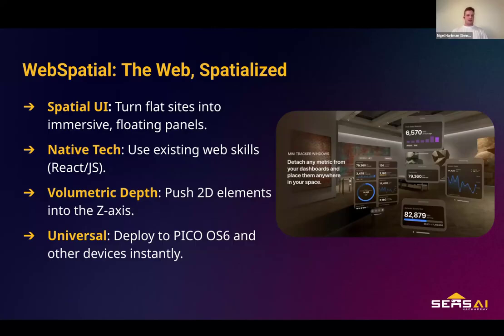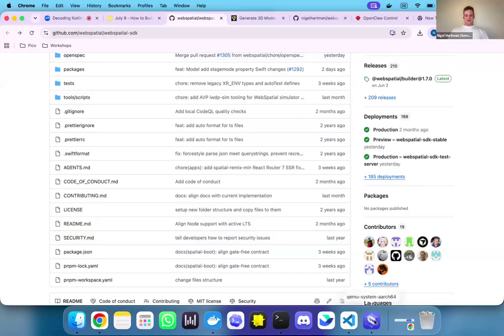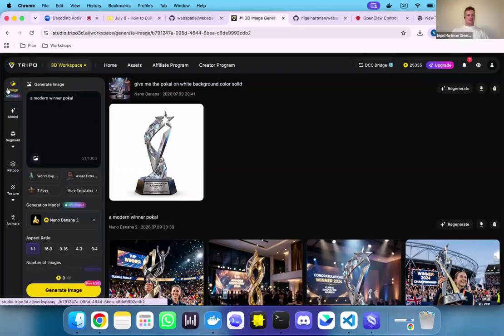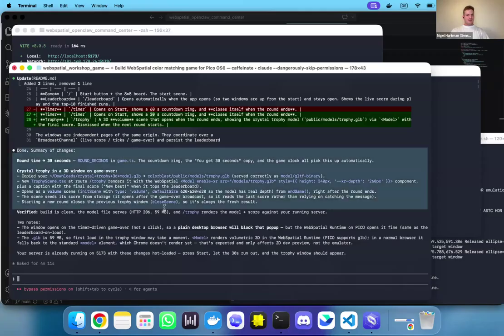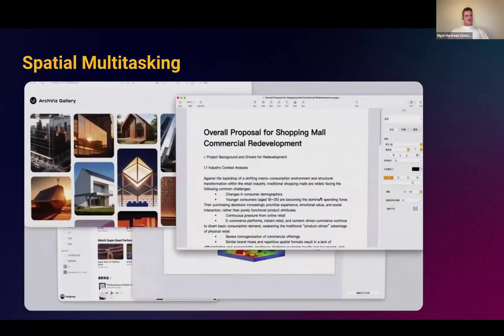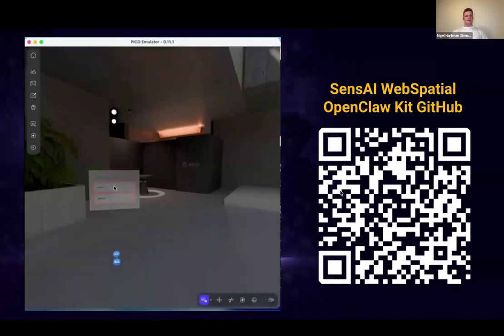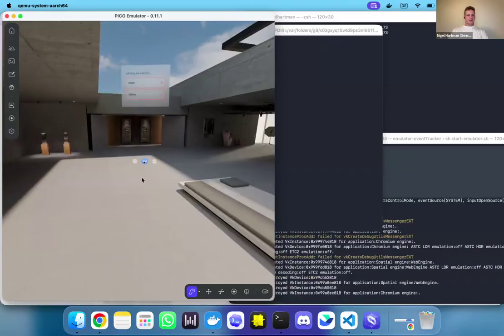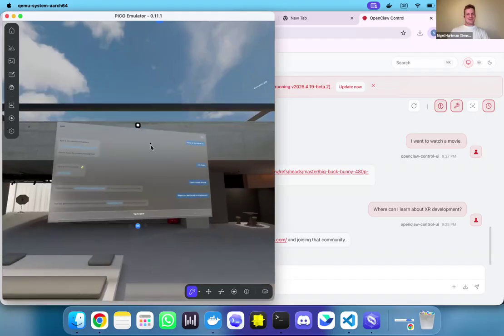Build Immersive Agentic Spatial Apps with WebSpatial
Learn how to transform existing websites into fully immersive spatial applications using WebSpatial—without rewriting your app or building a native XR experience from scratch.

In this session, you'll discover how traditional web experiences can become interactive agentic spatial apps that run inside PICO OS6, combining AI agents, 3D interfaces, and WebXR into a single immersive workflow.

In this lesson you'll learn:

🌐 Convert existing websites into immersive spatial experiences
🤖 Build agentic applications powered by AI interactions
⚡ Deploy WebXR experiences with WebSpatial—no native code required
🥽 Run spatial web apps alongside native applications on PICO OS6
🚀 Create next-generation immersive web experiences using your existing web stack

Whether you're building enterprise tools, AI assistants, dashboards, digital twins, or consumer applications, this workflow shows how to bring the modern web into spatial computing with minimal effort.

Topics Covered

WebSpatial
WebXR
PICO OS6
Agentic Applications
Spatial Computing
AI Agents
Immersive Web
Spatial Web Apps
XR Development
Browser-Based XR
Mixed Reality
Cross-Platform Spatial Experiences
No-Code Native Deployment